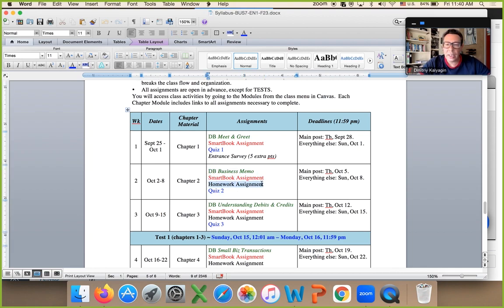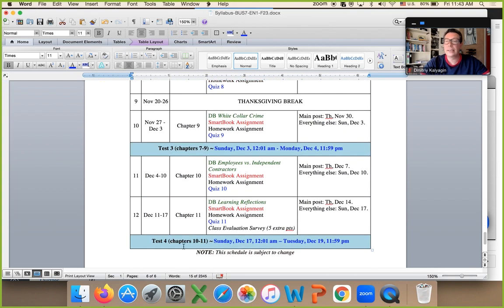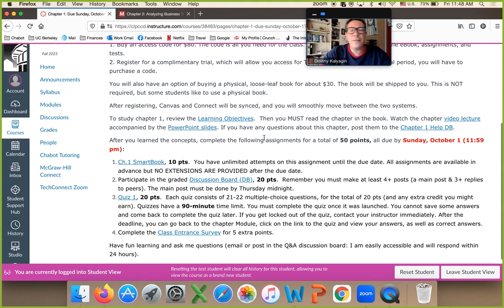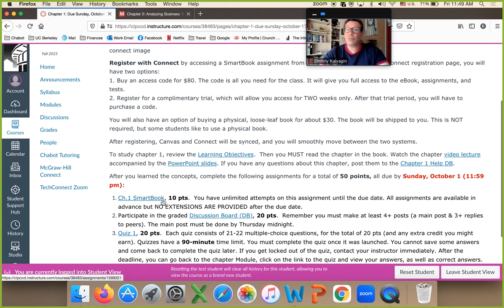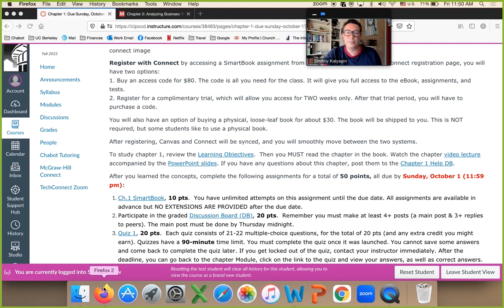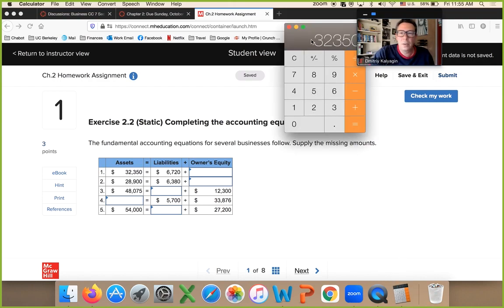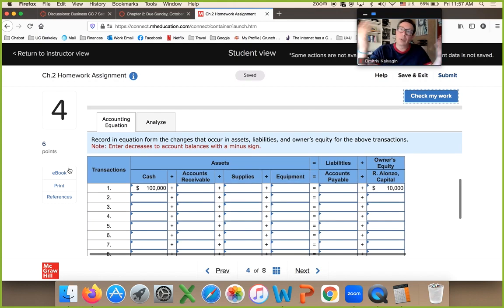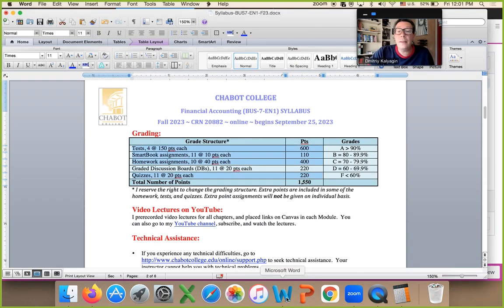Business 7 Accounting for Small Business (online) Orientation